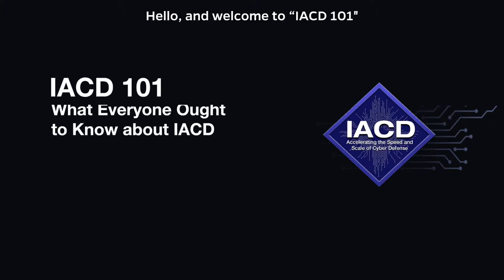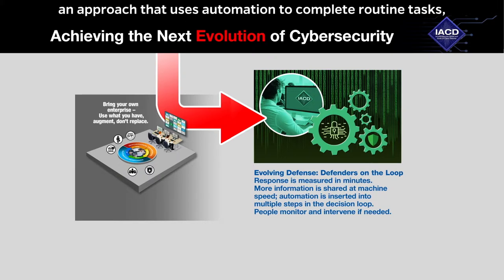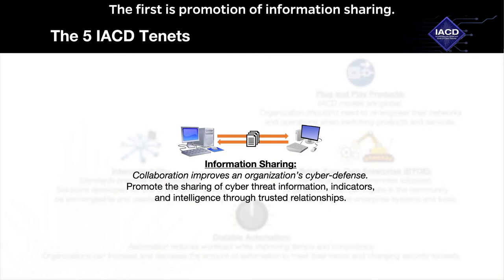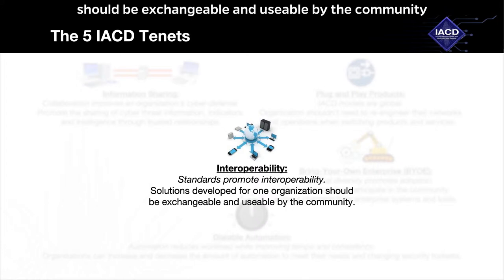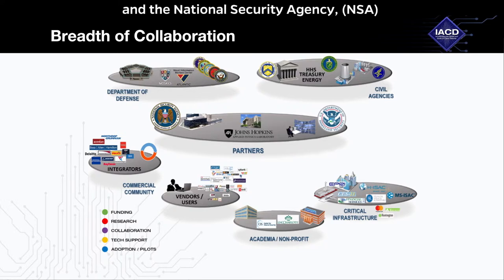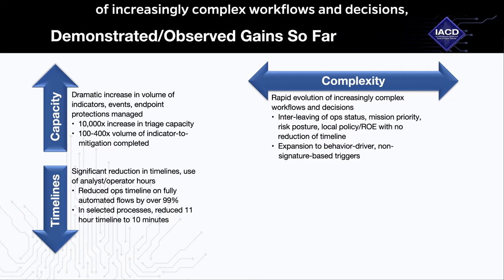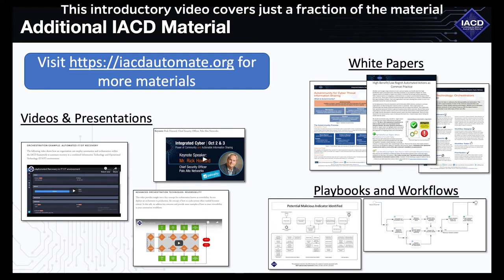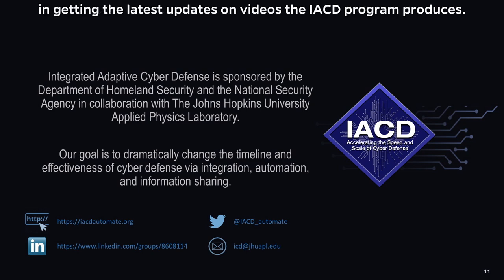IACD101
Provides an overview of the IACD framework and several examples on how it has been employed.